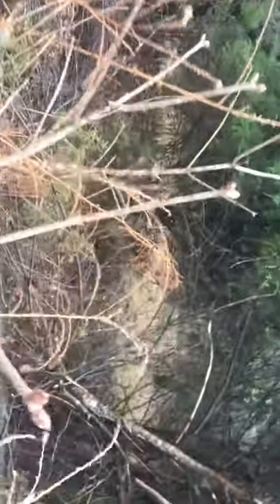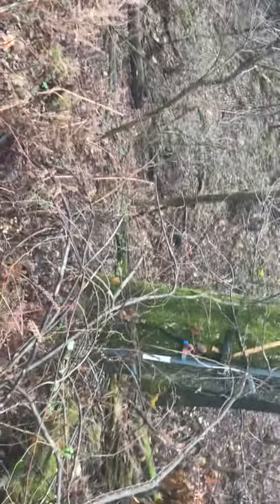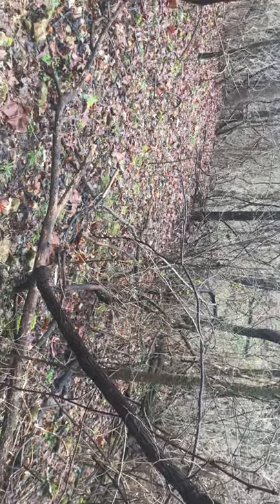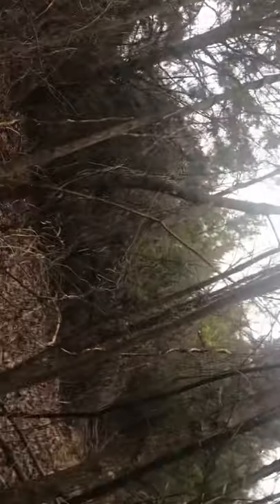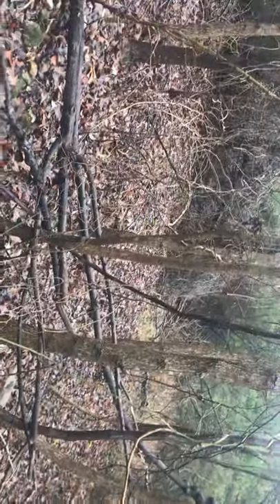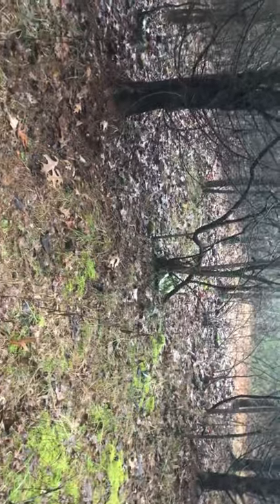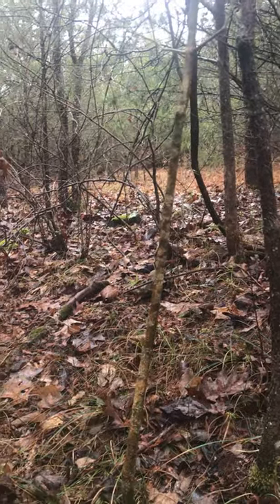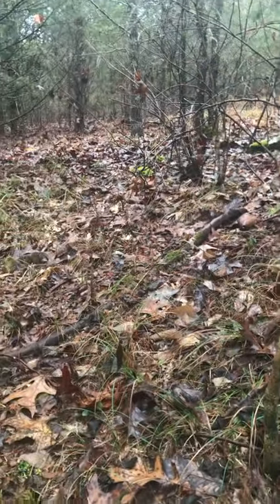Rabbit hunting with A beagle